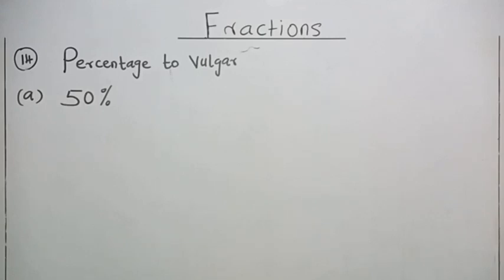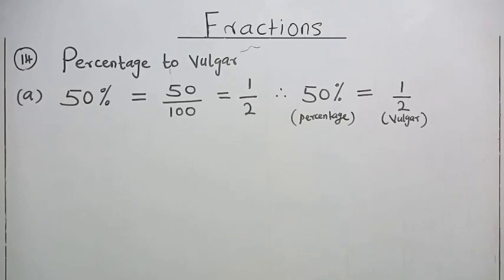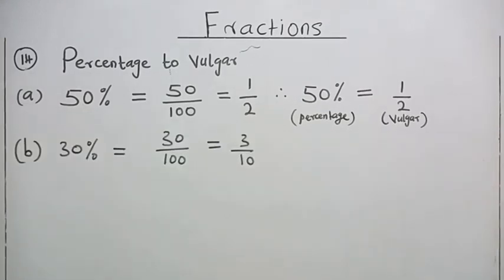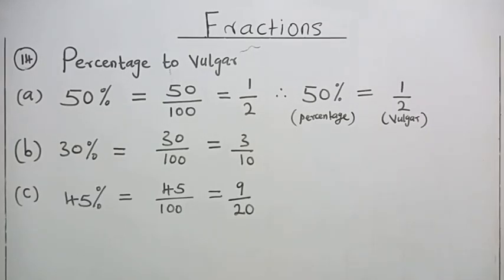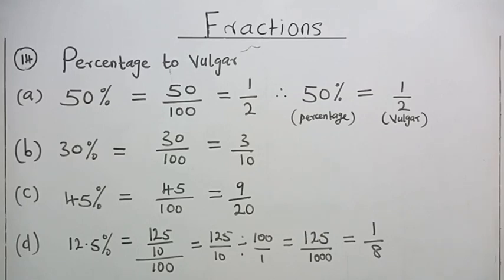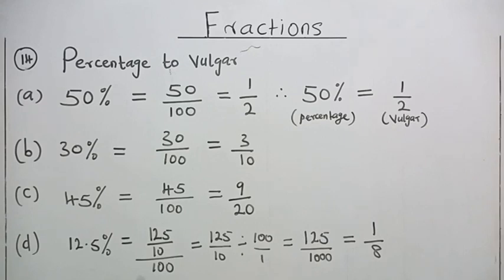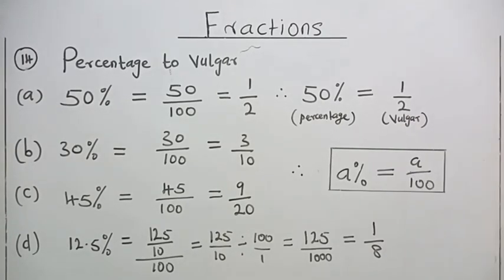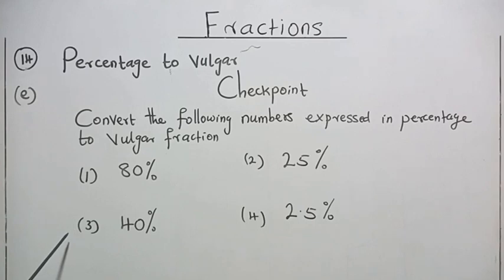FRACTIONS LESSON 14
Learn how to express Percentage as Vulgar form.